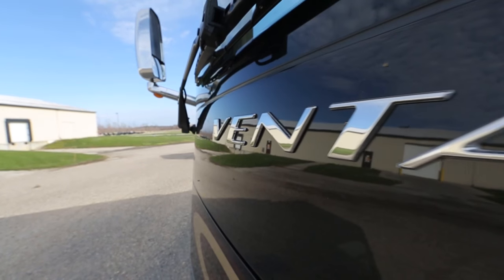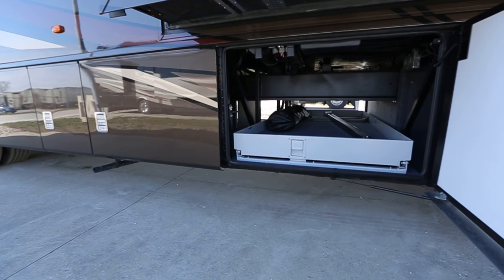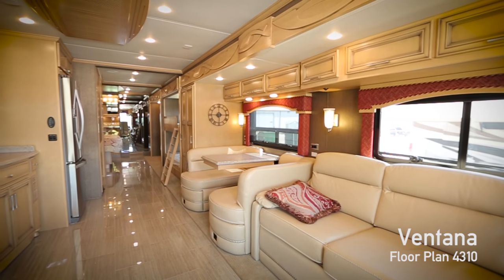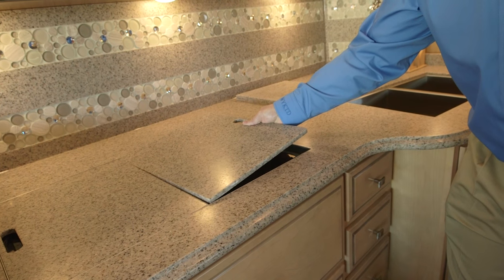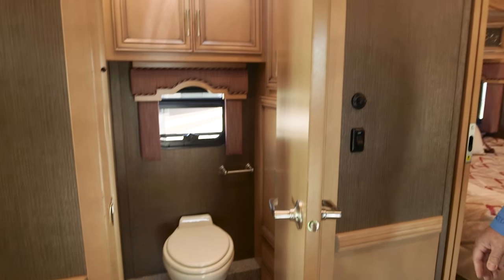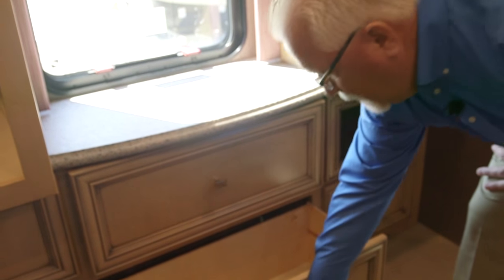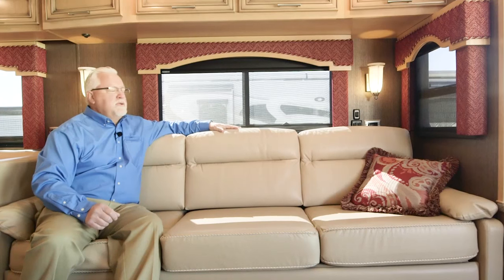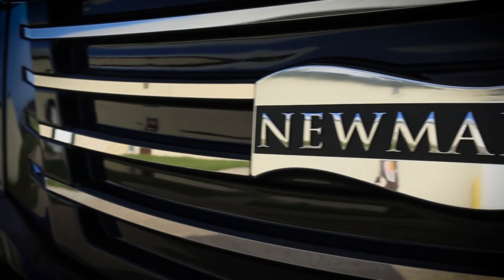2017 Newmar Ventana Diesel Motor Coach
Wants and needs – the 2017 Ventana satisfies them both. How? With the kind of standard features others reserve for their most luxurious coaches, including a Sony® living room entertainment center with LED TV and surround sound system. Drive a Ventana and experience total comfort and peace of mind thanks to six-way power-adjustable captain’s chairs, a standard rearview monitoring system and side-view cameras.

Dreaming of a custom build? Don’t bother. Ventana lets you choose between 11 unique floor plan options including 4310, an all-new two-bunk, two-full-bath layout.

Newmar builds luxury RVs and motorhomes. Explore all of our models and find the best coach for your needs today.